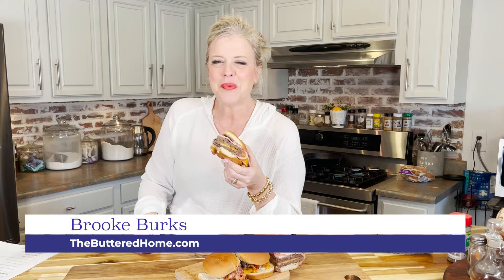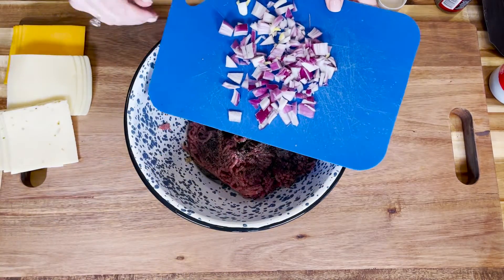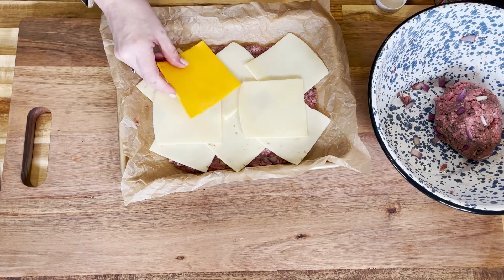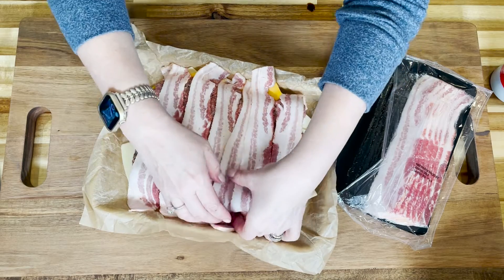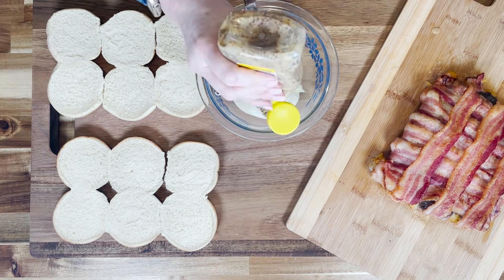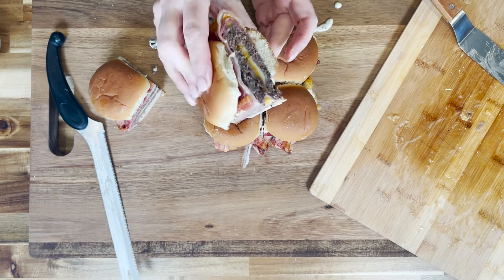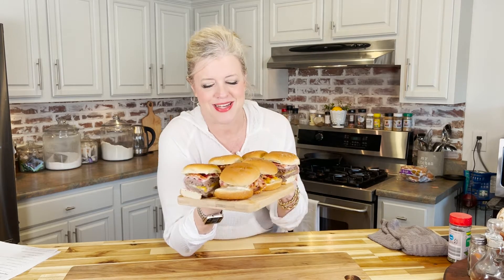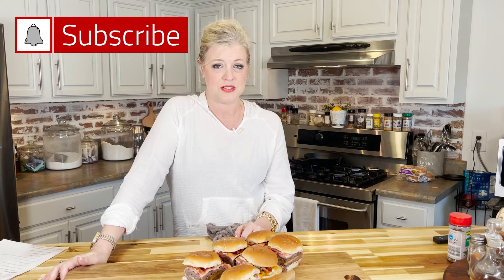How to Make Sheet Pan Bacon Cheeseburger Sliders